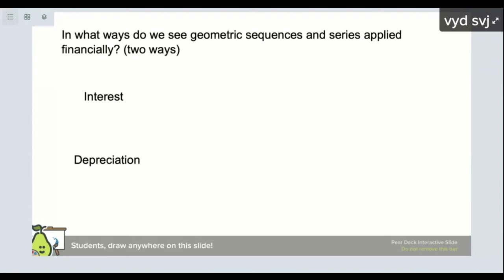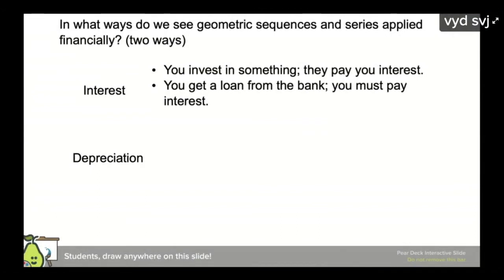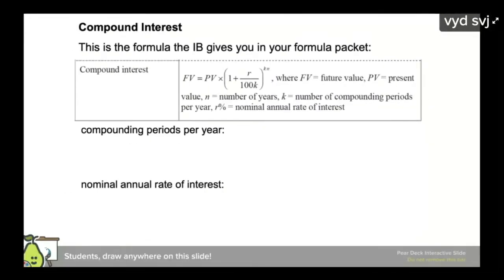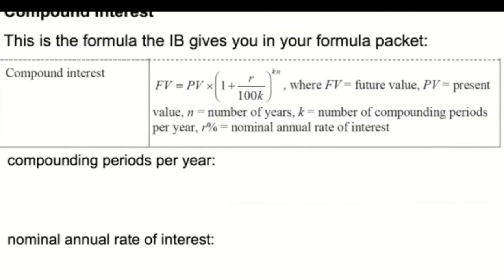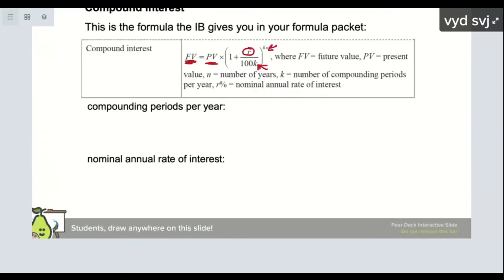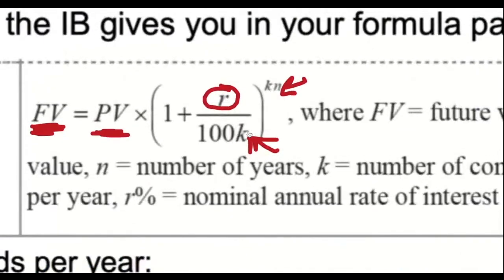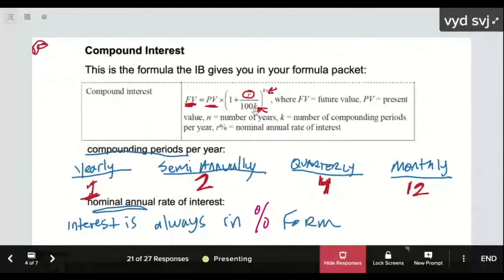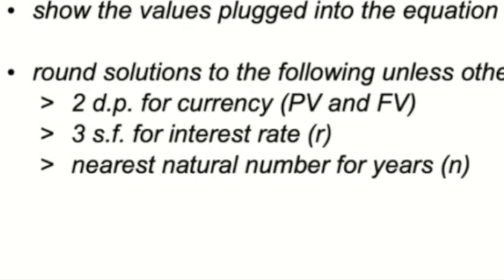Explanation of Interest Formula